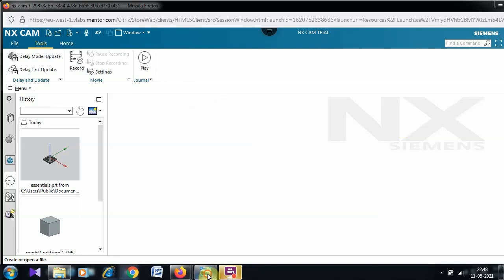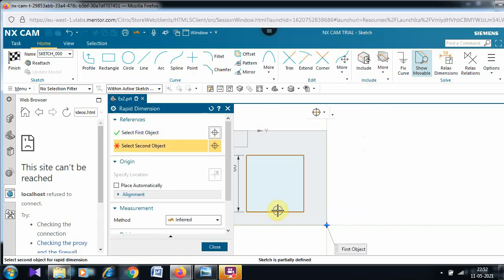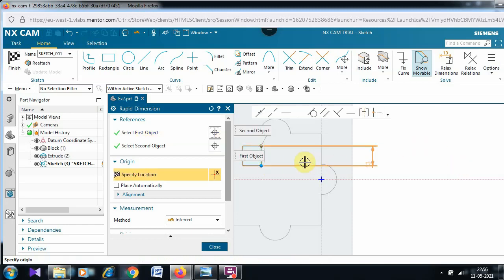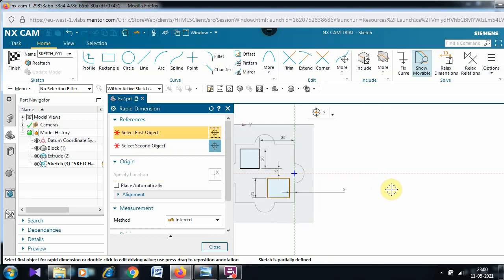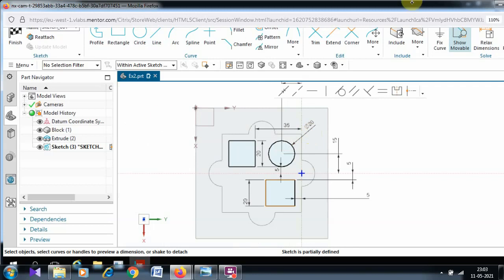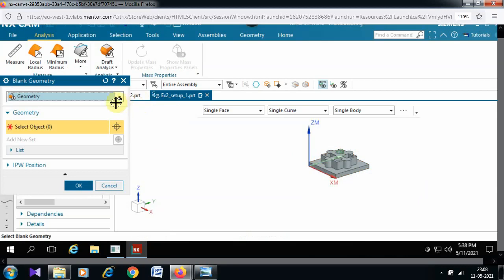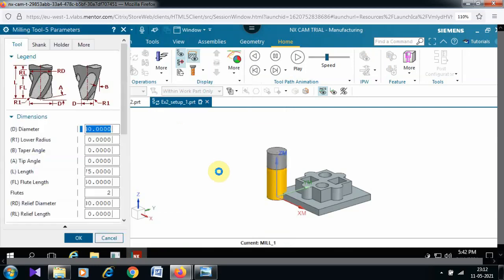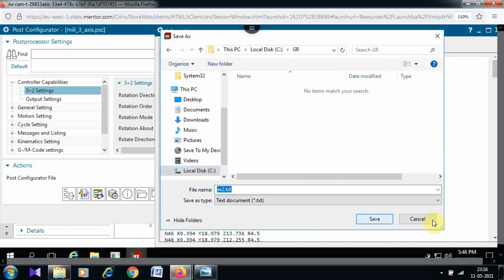NX CAM Tutorials for Beginners Milling Ex 2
Siemens NX CAM Browser version is available online. The tutorial is focused on working on this online version. Learn NX CAM for free. Simple and easy Tutorials. Face Milling and Pocket Milling. Basic CAM for Beginners. Mechanical Engineers new to NX CAM can get quick and easy preview and learn basic easily. Island Milling.